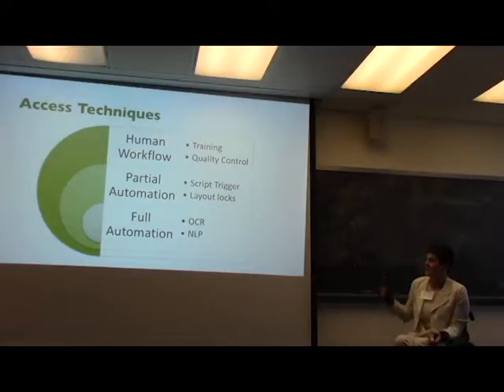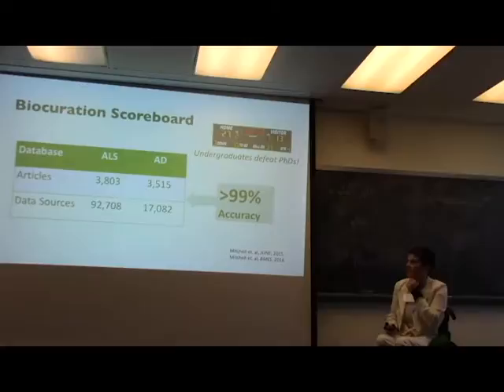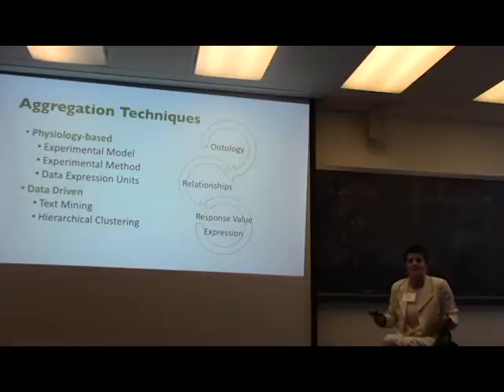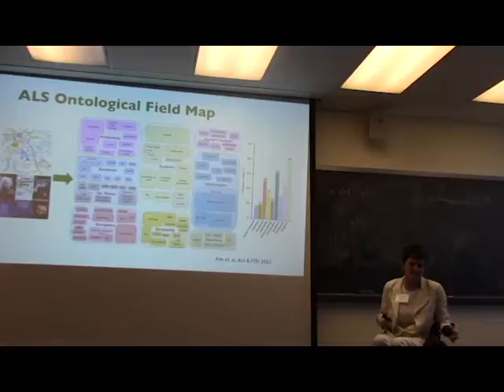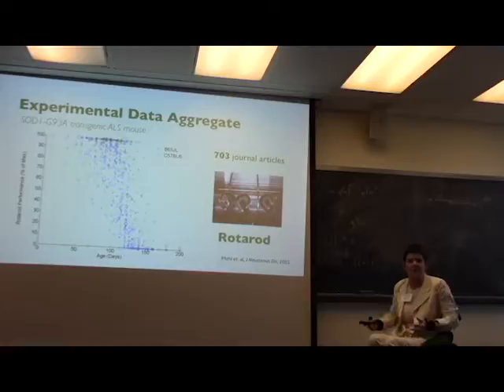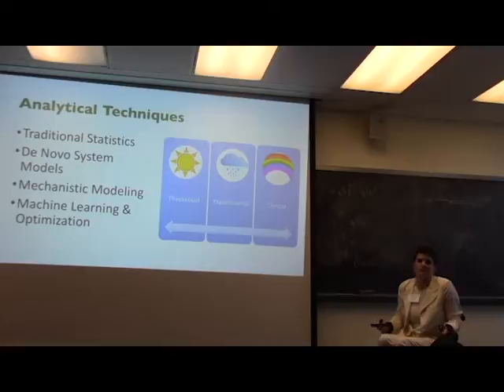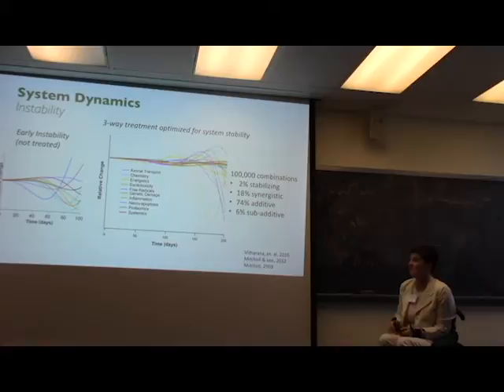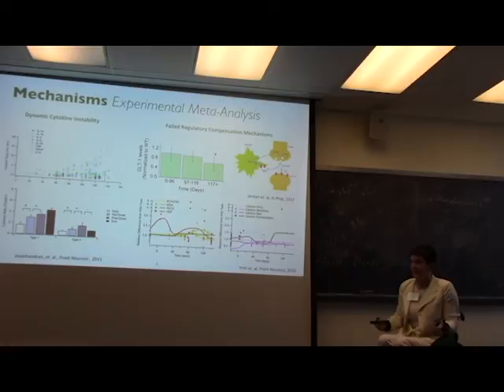Cassie Mitchell Seminar Part 3 of 4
After the Ice Bucket: Thawing Amyotrophic Lateral Sclerosis with Predictive Medicine